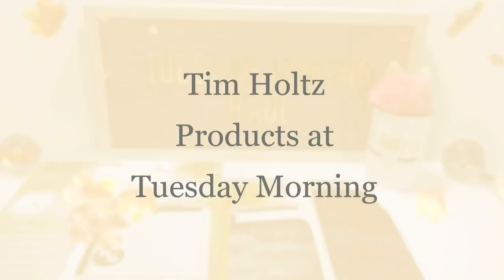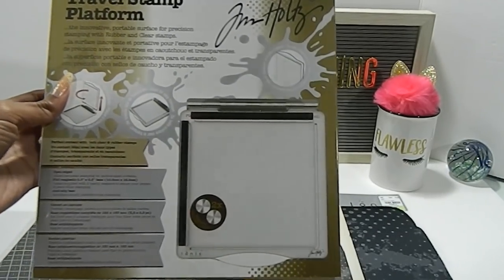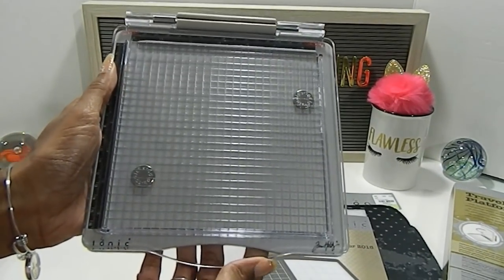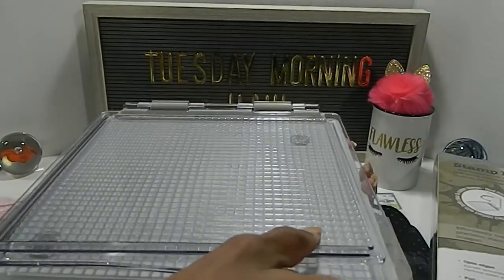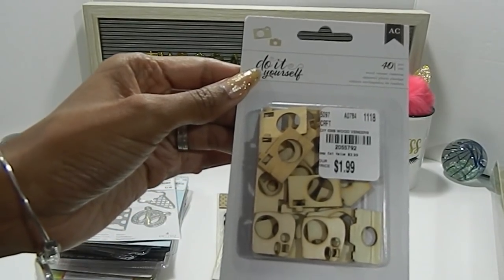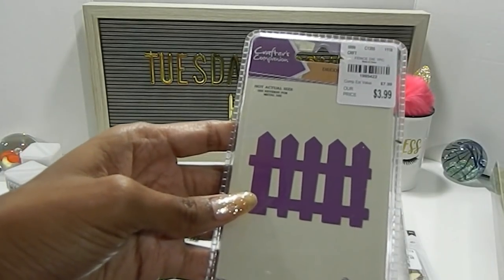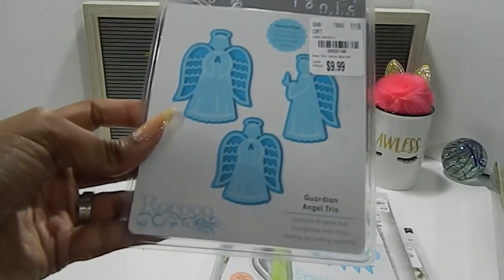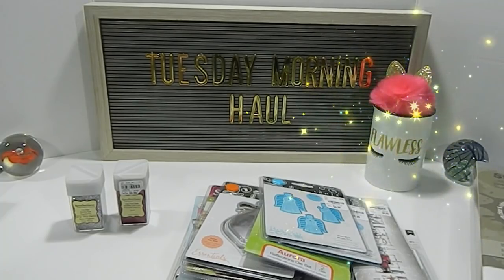Tim Holtz Products at Tuesday Morning (I Compare The Stamp Platforms) Plus Shopping Haul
In this video I will share my Tuesday Morning haul and compare the sizes of the Tim Holtz stamp platforms. I also share some new TM news regarding the product sku's.

Thanks for taking out time to watch my video.
Happy Crafting!